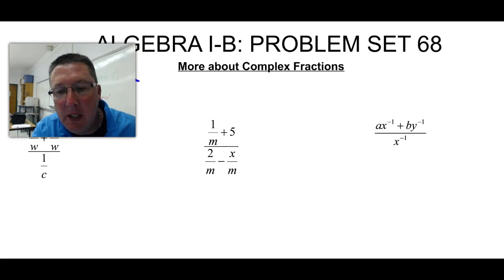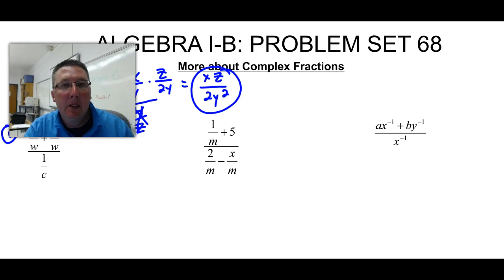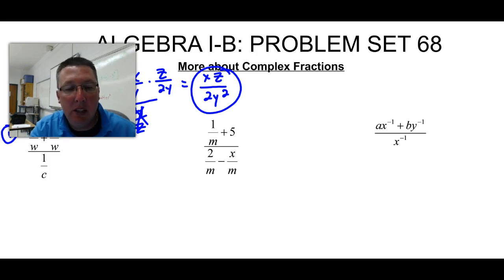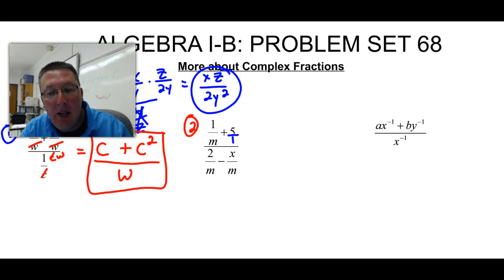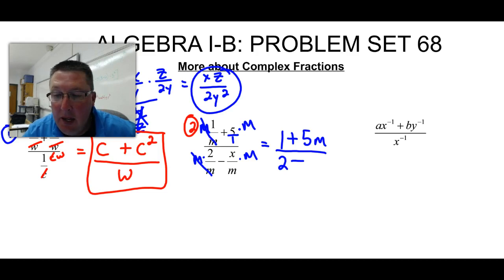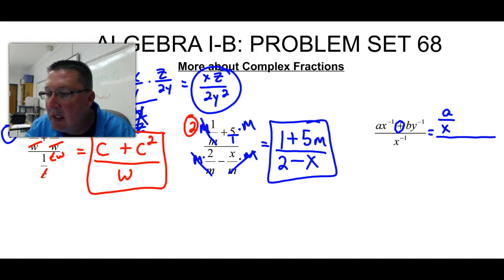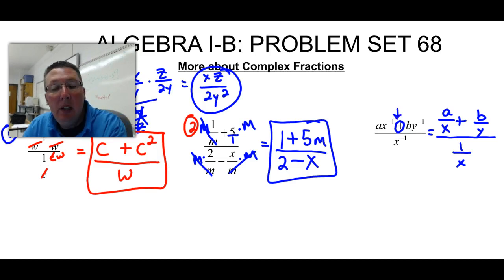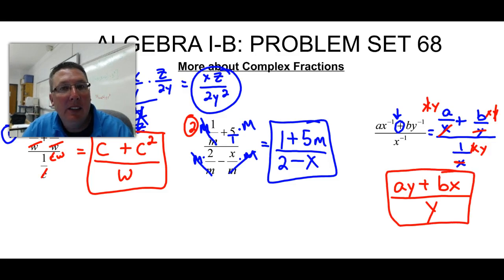AIB-PS68 More Complex Fractions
Algebra I-B: Problem Set 68 More about Complex Fractions